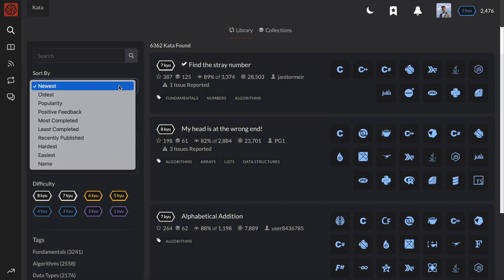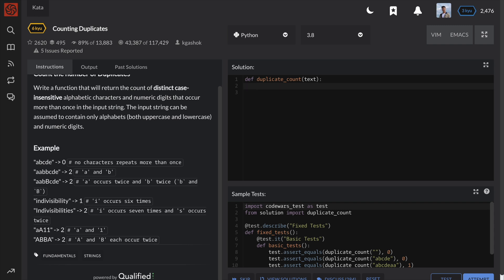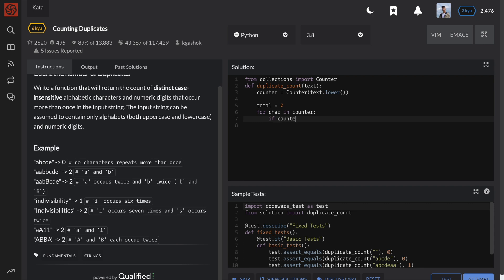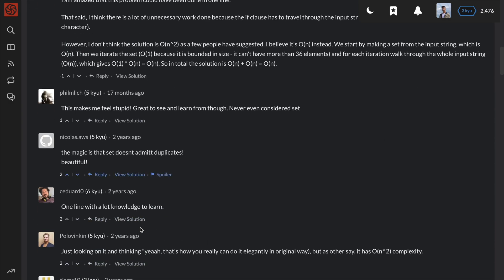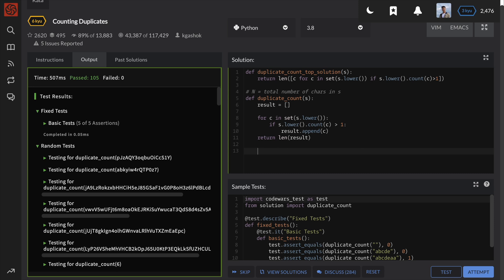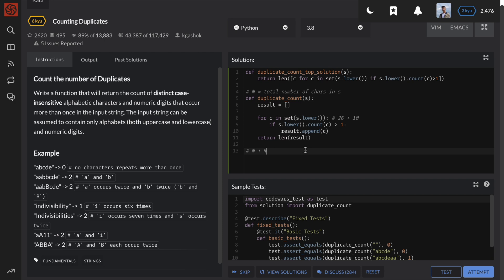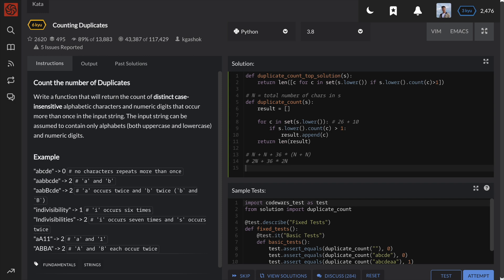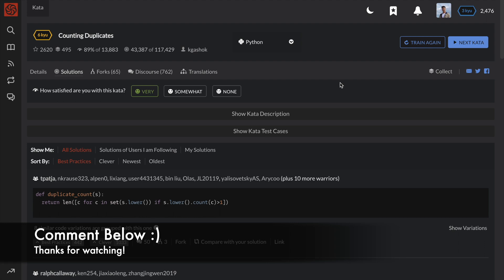Counting Duplicates - Codewars Popular Katas SOLVED #12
Code wars Counting Duplicates kata solution. In this video, we solve the #12 MOST POPULAR code challenge (kata) on Codewars using Python. The kata "Counting Duplicates" is a 6 kyu difficulty coding challenge.

Problem Description:
Count the number of Duplicates. Write a function that will return the count of distinct case-insensitive alphabetic characters and numeric digits that occur more than once in the input string. The input string can be assumed to contain only alphabets (both uppercase and lowercase) and numeric digits.

Timestamps:
0:00 Description and Overview
1:02 Solution
1:45 Variations of Solution
2:23 Top Voted Solution Time Complexity